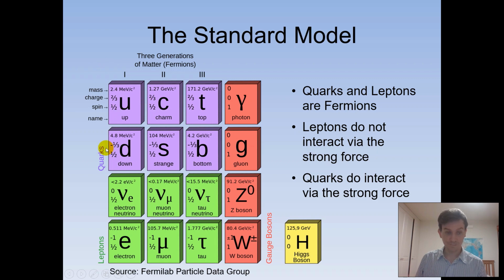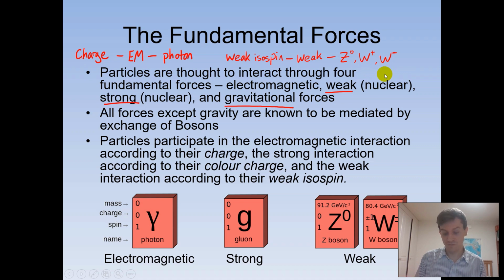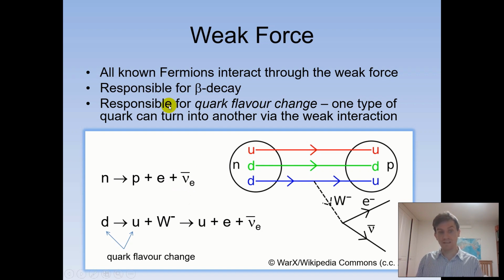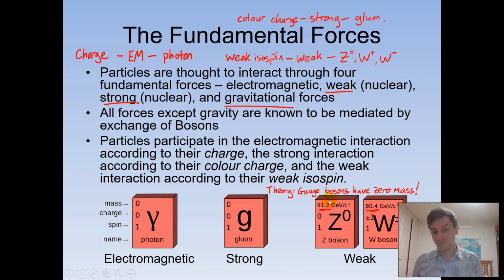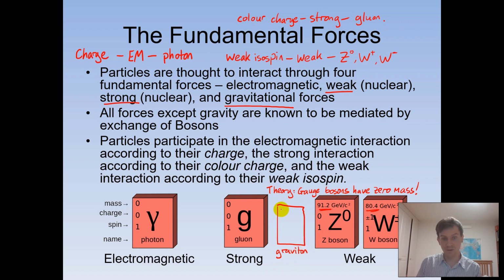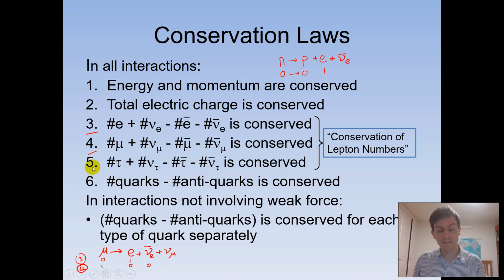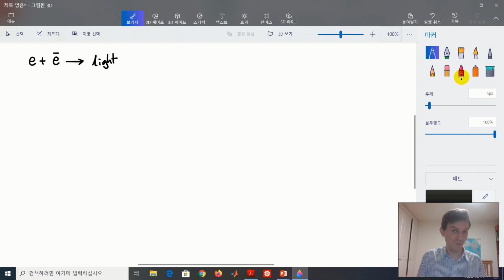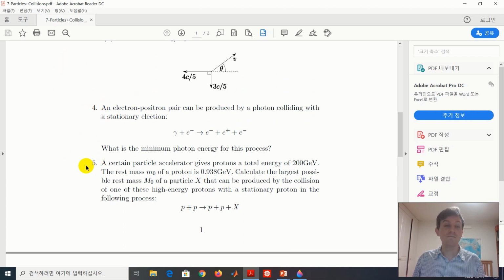Modern Physics 14-3: Fundamental Forces and Conservation Laws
This lecture looks at the gauge bosons which generate three of the four fundamental forces, the role of the Higgs boson, and conserved quantities in particle interactions.